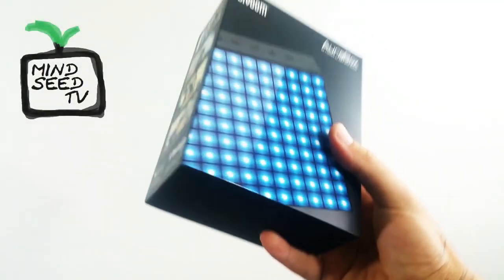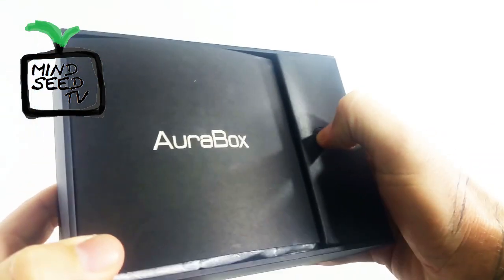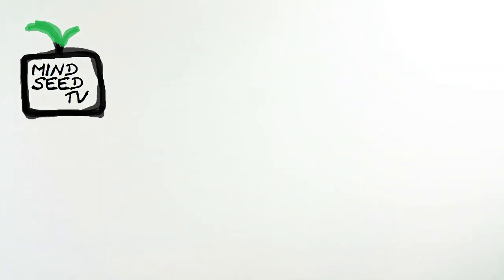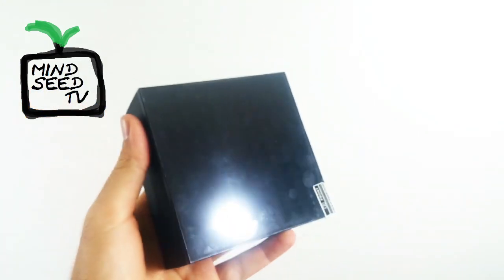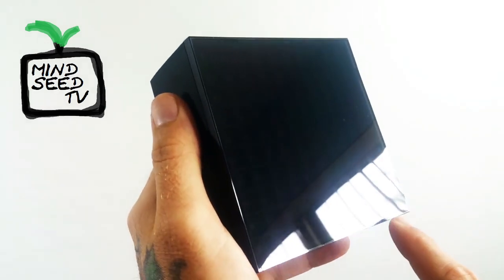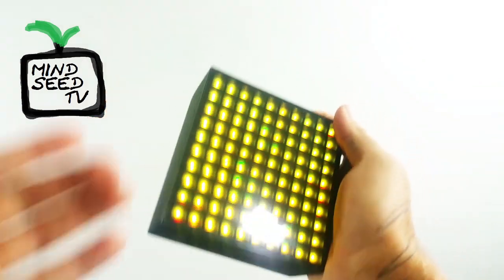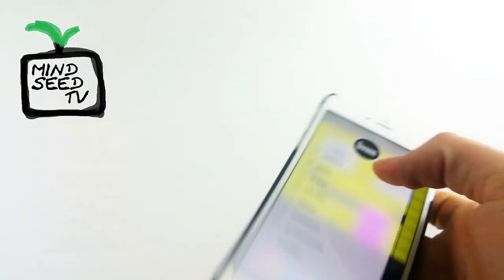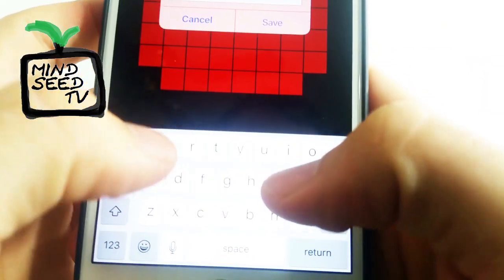DIVOOM AURABOX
Divoom Aurabox New 2016 LED speaker! Program what you want to appear on the face of this speaker and have your friends in awe. In todays Episode I had a Guest appearance from my beautiful daughter Audrey! Thanks for the help sweet heart! I hope you guys find this video helpful! Cheers

Also I have recently become a participant in the Amazon Services LLC Associates Program, an affiliate advertising program designed to provide a means to earn fees by linking to Amazon.com in order to help the channel Grow! Let's make 2017 kick @ss!